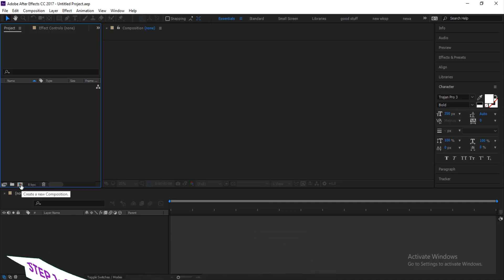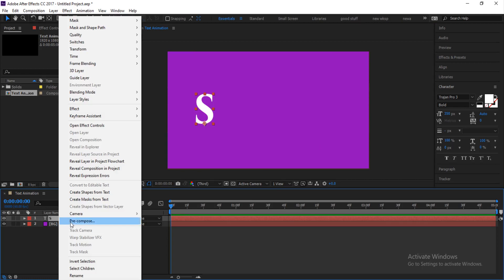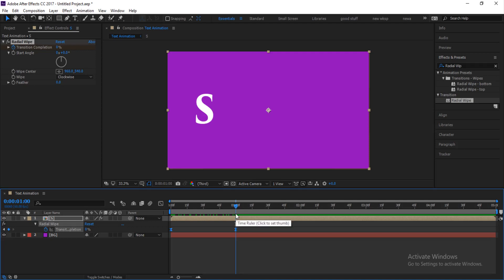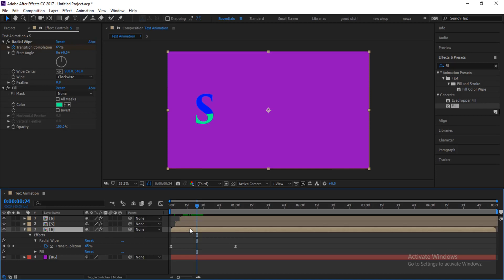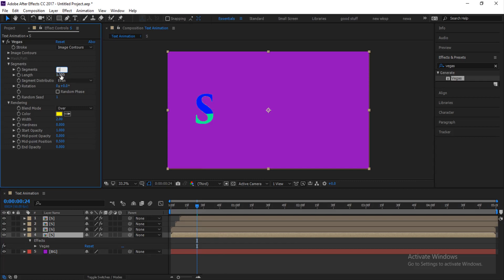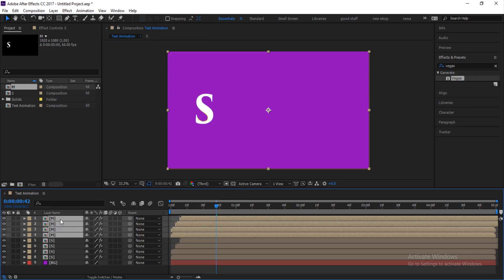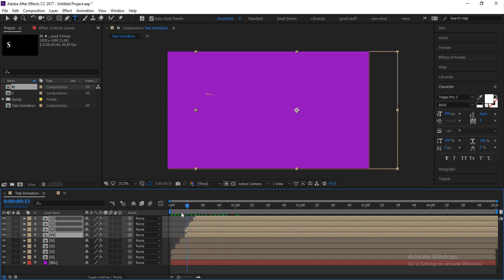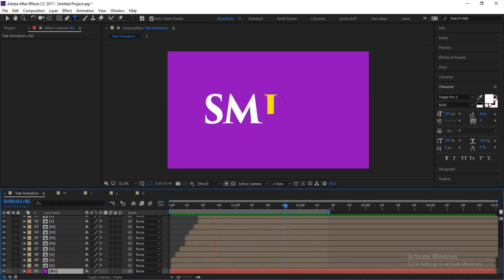Make Dynamic Text Animation in After Effects - Easy After Effects Tutorial - No Plugins